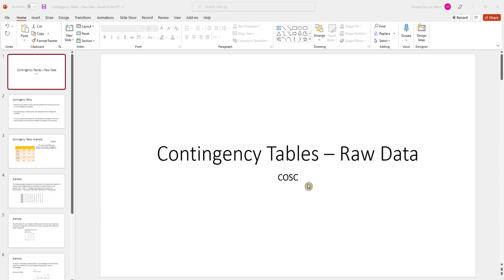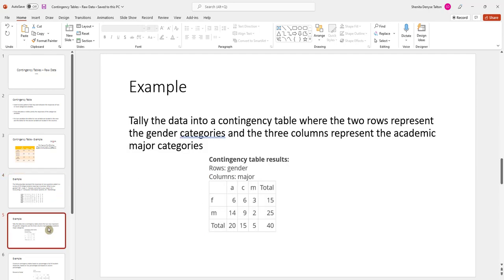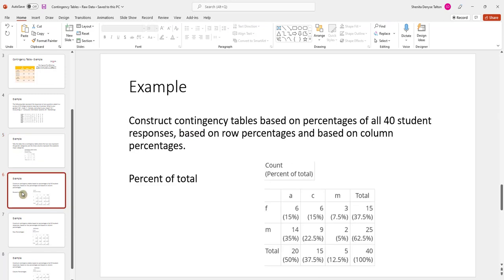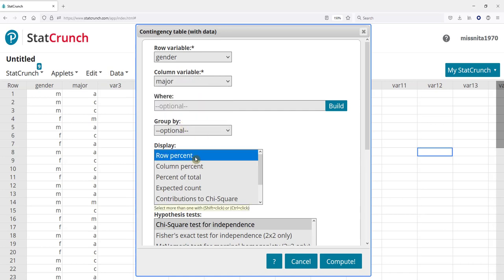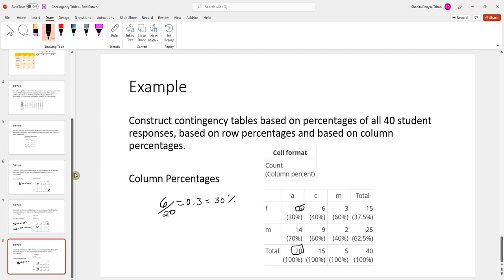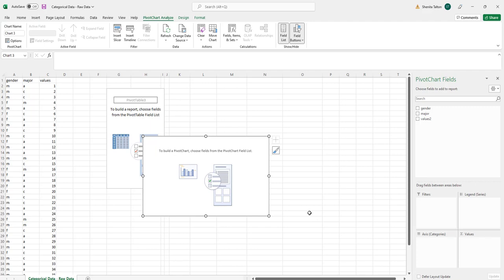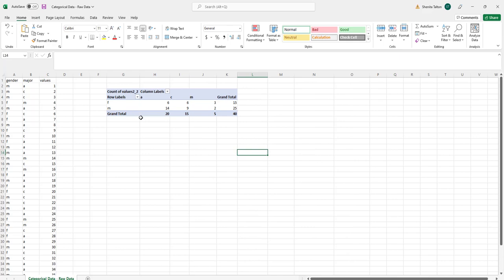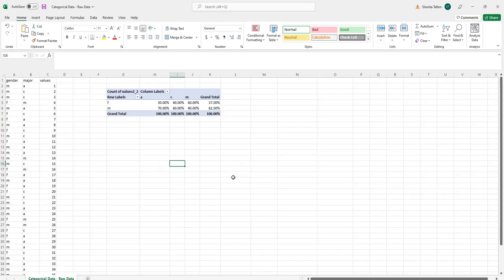COSC - Chapter 2 - Contingency Tables - Raw Data